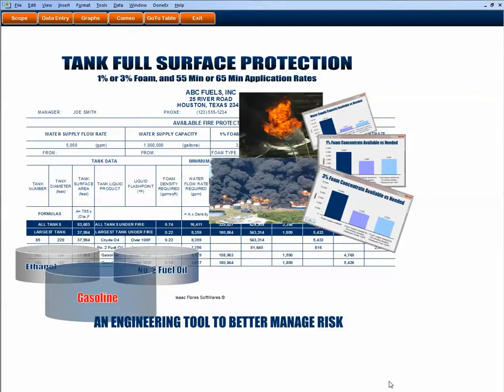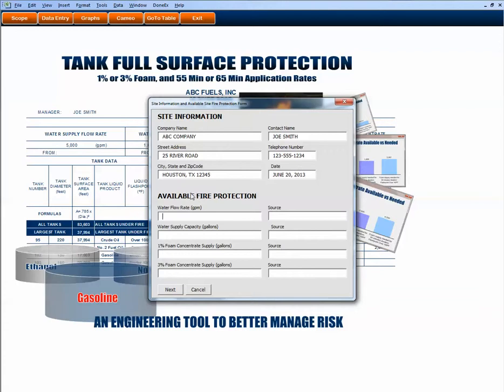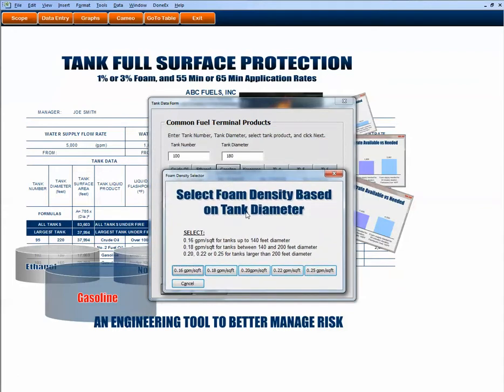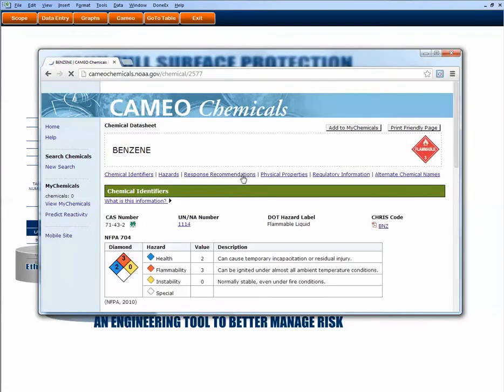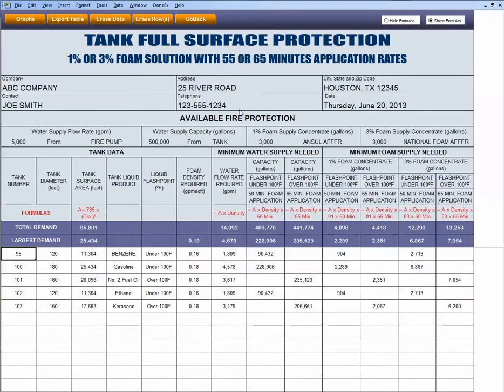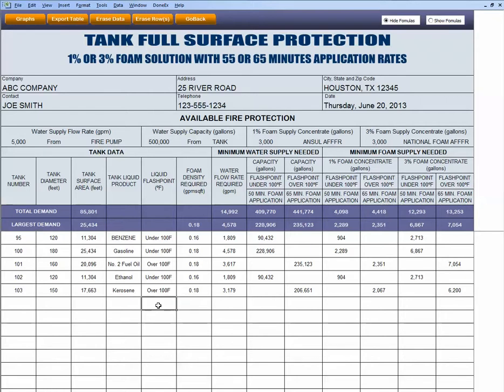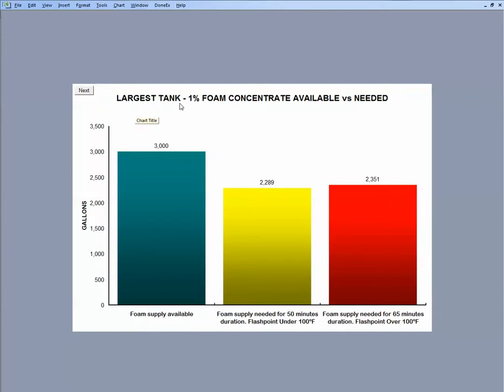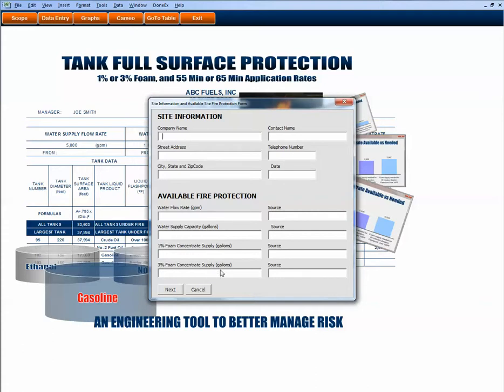Tank Full Surface Protection Movie No. 2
This is the Isaac Flores Softwares Tank Full Surface Protection Program showing program scope and data entry.  This program is designed for the fire protection consultants, fire fighters or fuel terminal property owner that needs to determined adequacy of manual fire protection in fuel terminals.

The level of fire protection in fuel terminals is commonly based on the largest diameter fuel storage tank.  However, in many terminals, several tanks are placed in a common dike, instead one tank per dike.  What happens if a tank fire spreads to adjacent tanks?  What is the level of  fire protection needed to control a fire involving multiple tanks?  This  program answers this question.

Isaac Flores